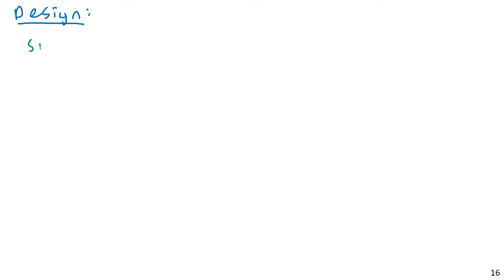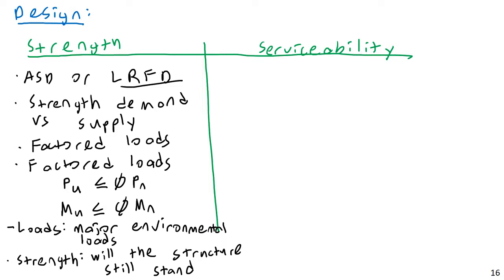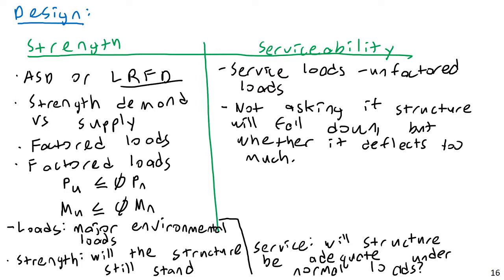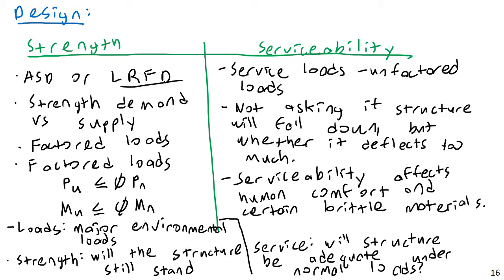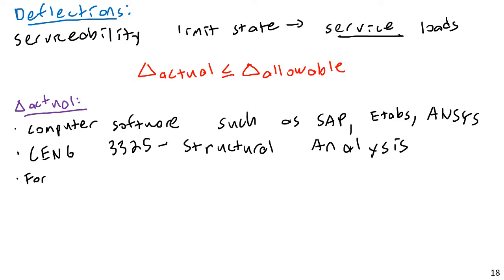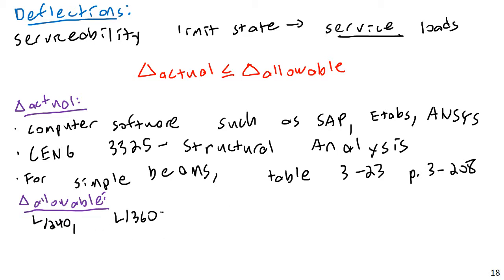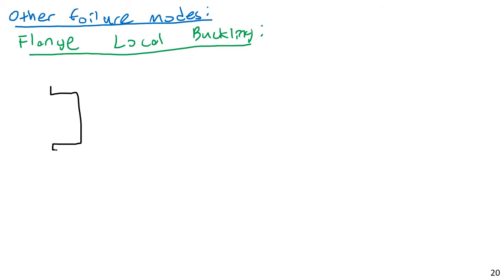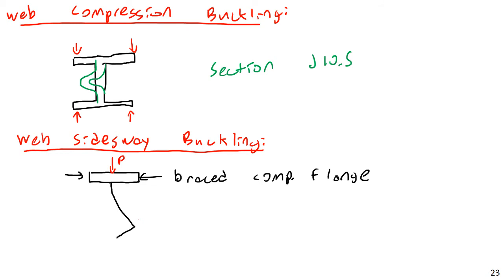Steel Beam Deflection, Serviceability Philosophy - Steel and Concrete Design